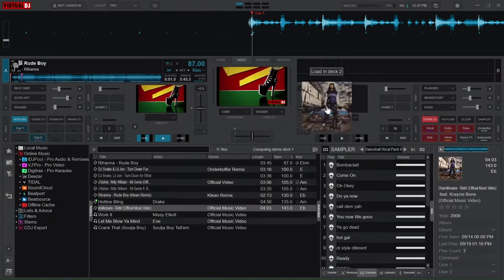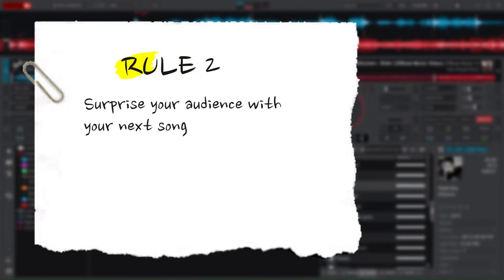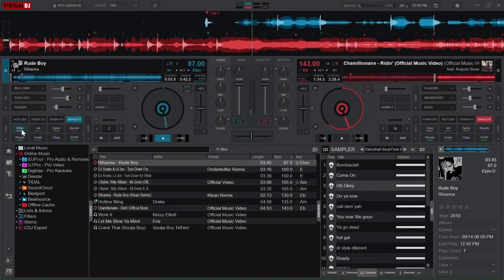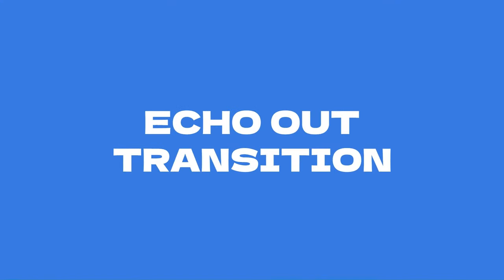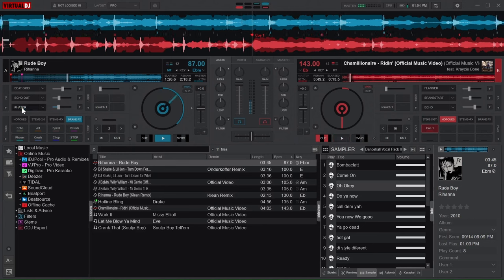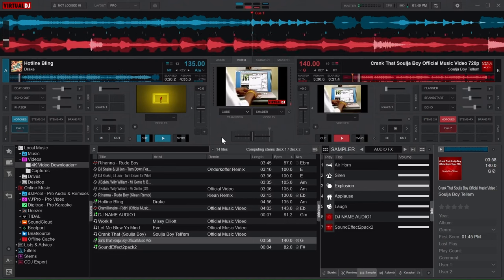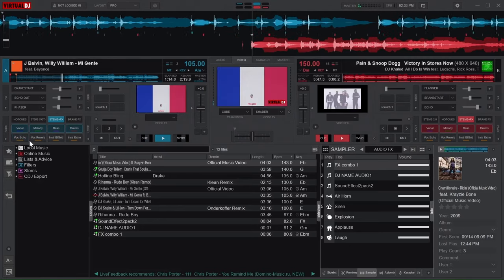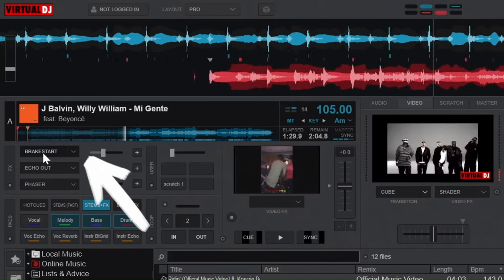Virtual DJ 2024: Mix Songs with Big BPM Differences ( virtual DJ 2024 tutorials )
CHAPTERS
0:00 Intro
0:29 Always Follow These 2 Rules
0:53 Breakstart Transition
1:56 Echo Out Transition
2:42 Word-play Transition
3:23 STEMS Echo out

Whether you're a beginner or a pro, this video has something for you.
In this tutorial, we'll guide you through:

⚙️ Preparation: Discover the two golden rules for flawless transitions, ensuring your mixes flow seamlessly.

🎵 Breakstart Transition: Learn how to create smooth transitions with the breakstart effect. It's easy and perfect for beginners.

🔊 Echo Out Transition: Elevate your DJ game with the echo out transition. We'll show you how, step by step.

📜 Word Play Transition: Get creative! Learn how to synchronize songs based on lyrics for a unique mix.

🎶 Pro Transitions: Take your skills to the next level with advanced techniques, including stems and scratching.
IMPORTANT NOTES
Custom Mapping Used:
deck 1 is_audible ? deck 1 stop & crossfader 50% & deck 2 play : deck 2 stop & crossfader 50% & deck 1 play